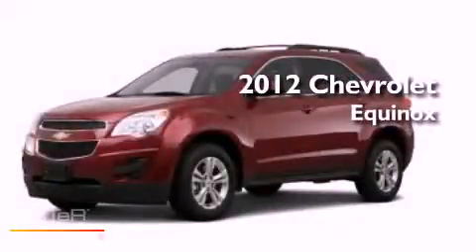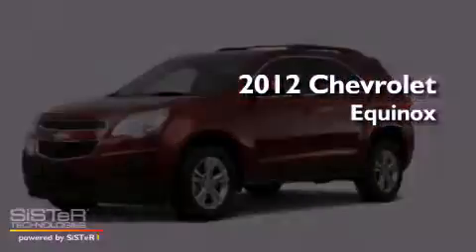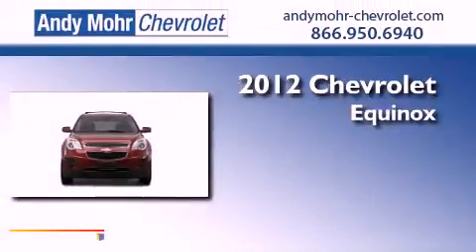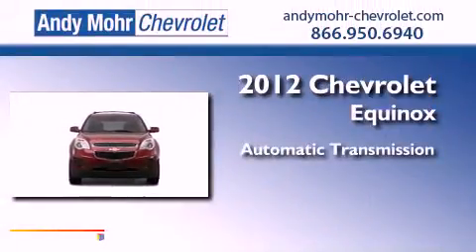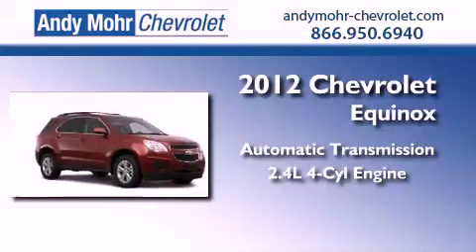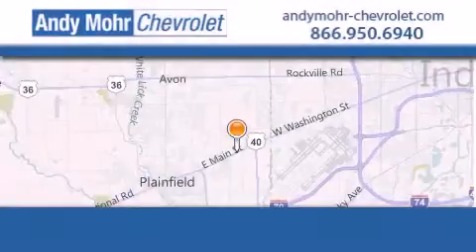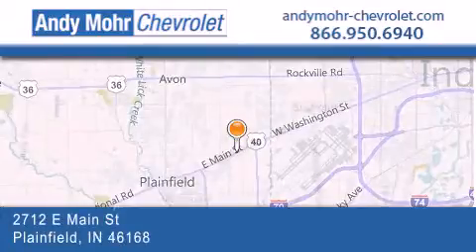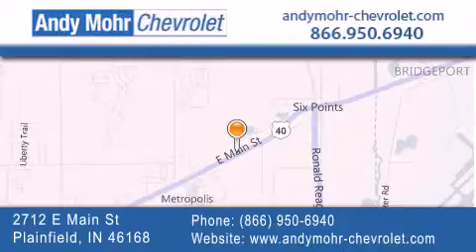2012 Chevrolet Equinox Plainfield IN 46168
Year : 2012
 Make : Chevrolet
 Model : Equinox
 Engine : 2.4L I4 16V GDI DOHC Flexible Fuel
 Trans . : 6-Speed Automatic

 Stock : T20366

 2712 E. Main Street